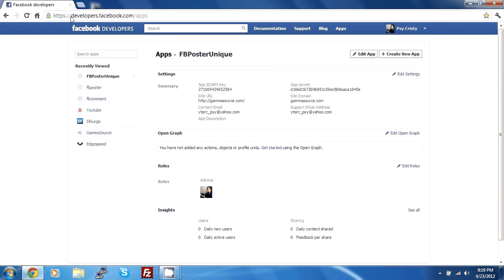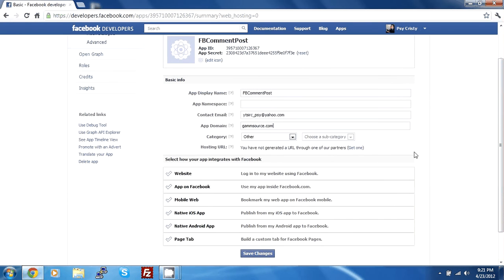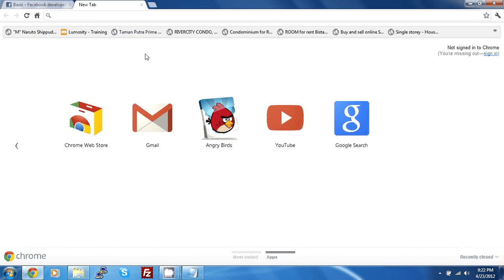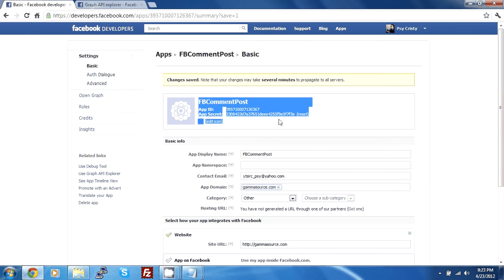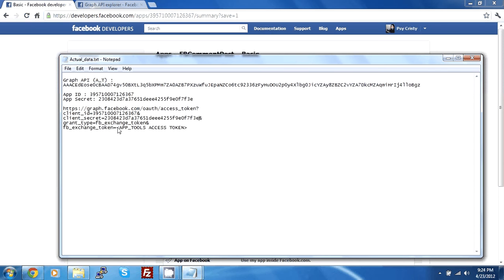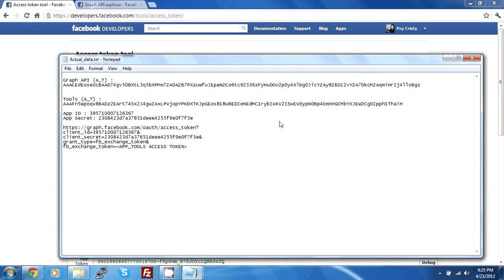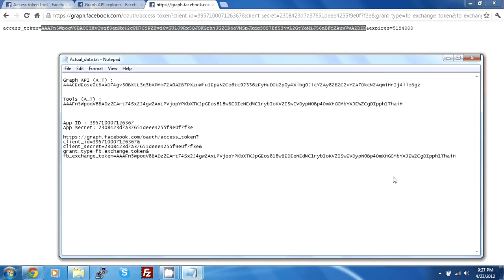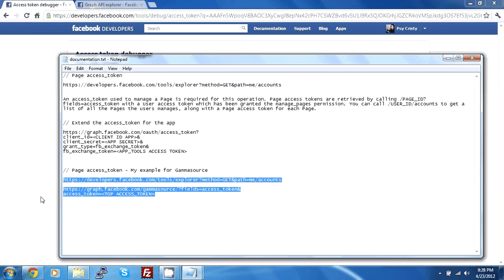Extend facebook access token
This is just an example video for people that need to create access_tokens for their facebook app and make it available for more than 1 day.

Total period that this should make your access token valid for is at least 2 months.